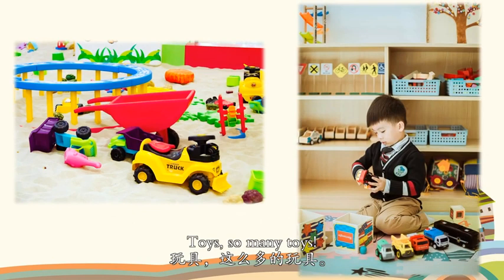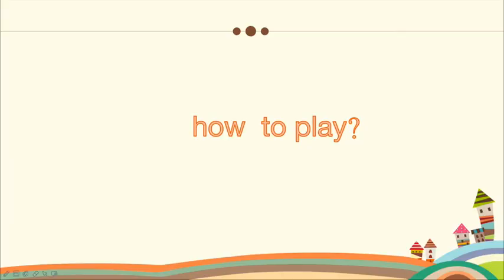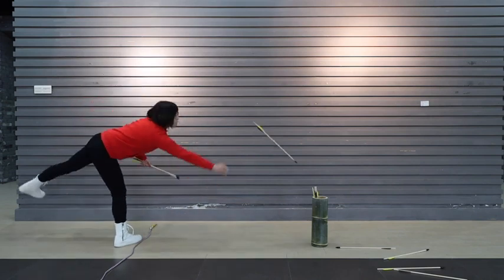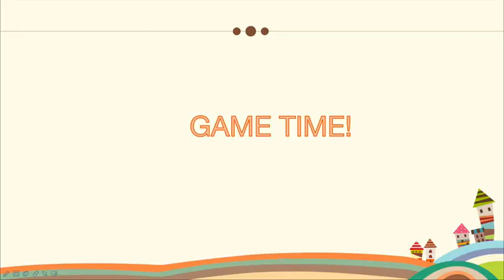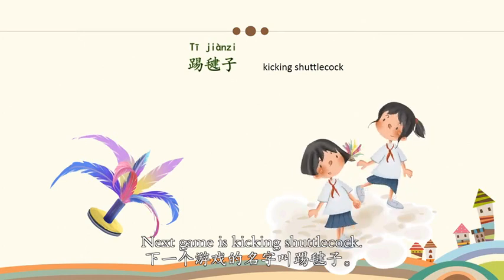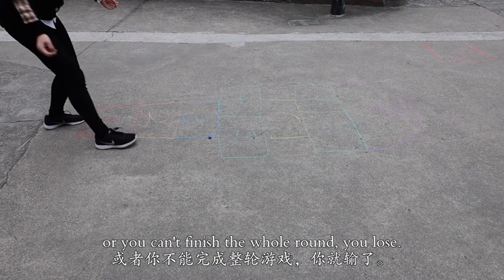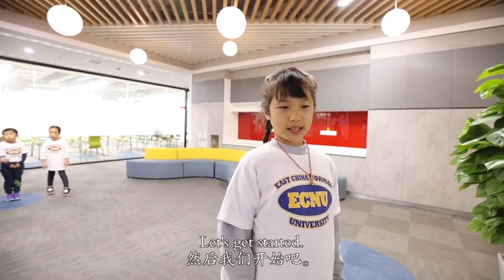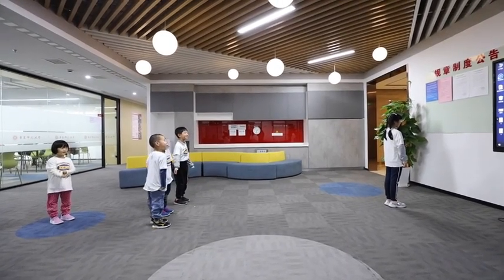中国传统游戏 Traditional Chinese Games